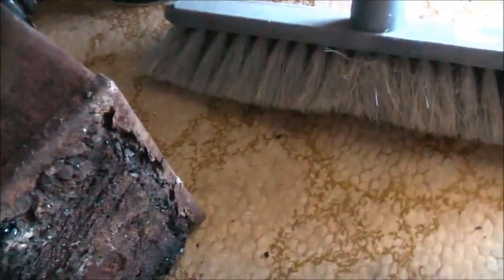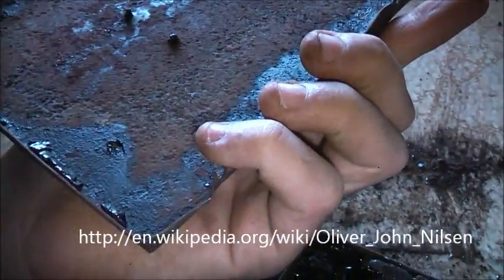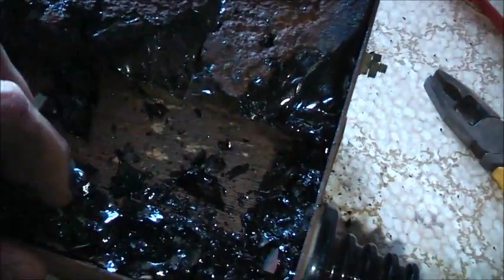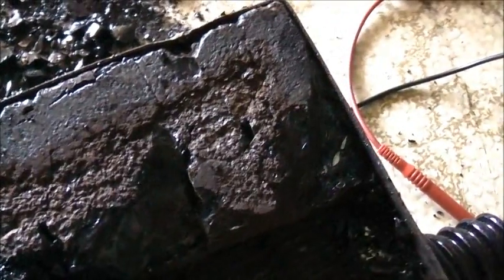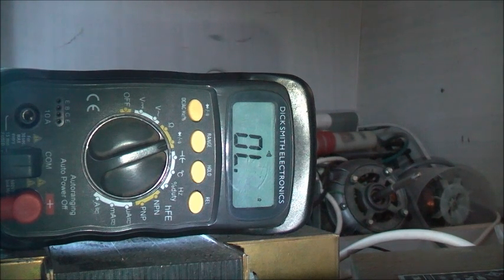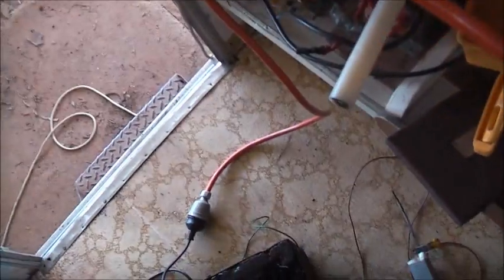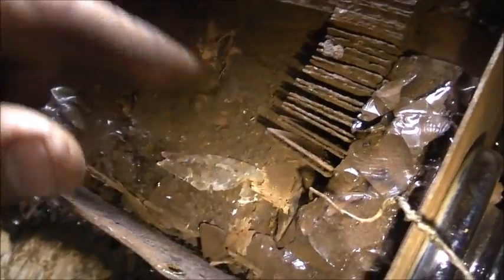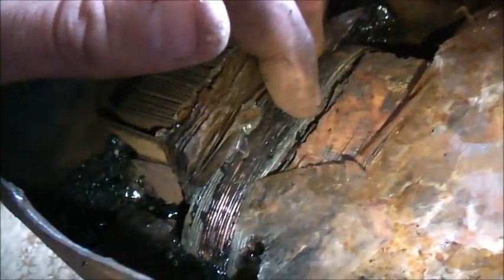Salvage Goodies Off Antique NST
Unfortunately this NST is dead :(, The rust and corrosion had got the better of this Rare Antique NST, but I salvaged the ceramic terminal block and HV standoff!